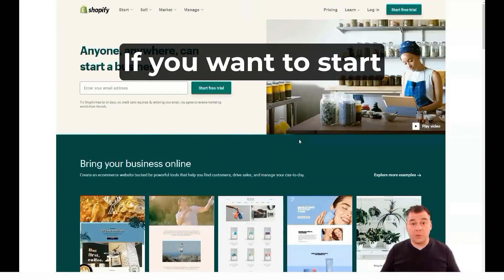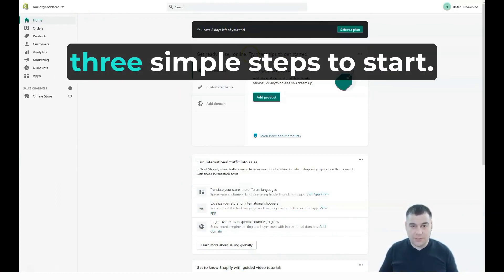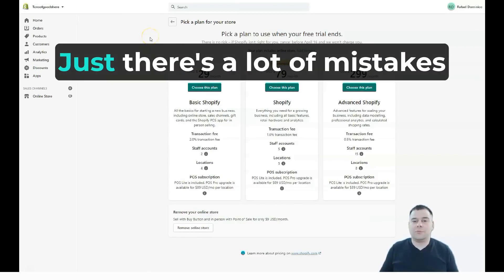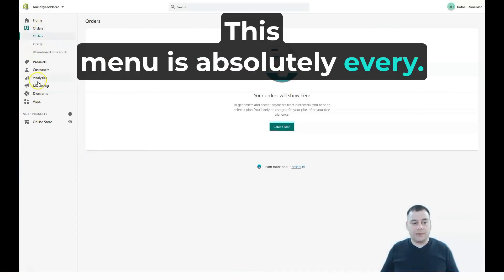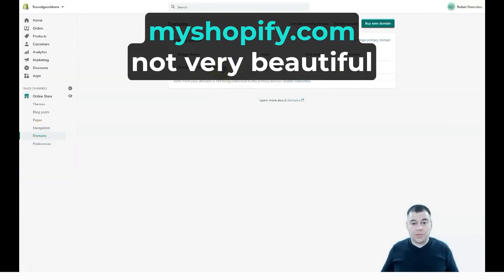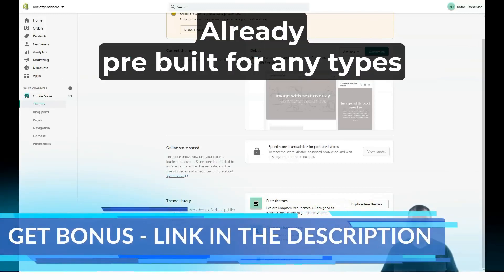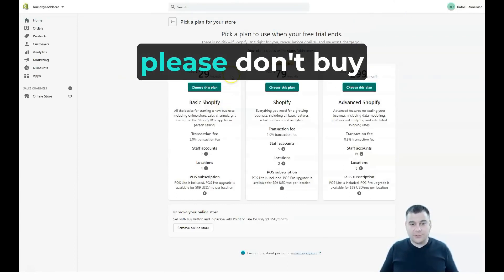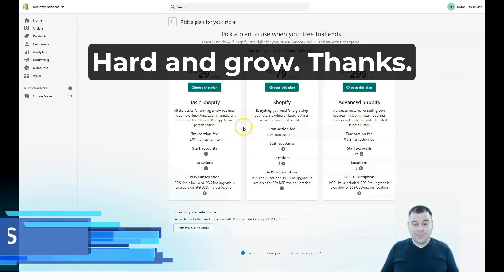How to Build an Ecommerce Website Using Shopify in Few Clicks!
Discover the ultimate guide on "How to Build an Ecommerce Website Using Shopify in Few Clicks". Dive deep into the world of Shopify and unlock the secrets to creating a successful online store in no time!

- **Step 1:** Setting up your Shopify account for success.
- **Step 2:** Choosing the perfect theme for your online store.
- **Step 3:** Adding products and setting up payment gateways.
- **Step 4:** Essential Shopify apps to boost your sales.
- **Step 5:** Launching your store to the world and driving traffic.

- Learn the ins and outs of Shopify's platform.
- Understand the best practices for ecommerce success.
- Get tips and tricks from industry experts.

📢 Share with friends who are looking to start their ecommerce journey.